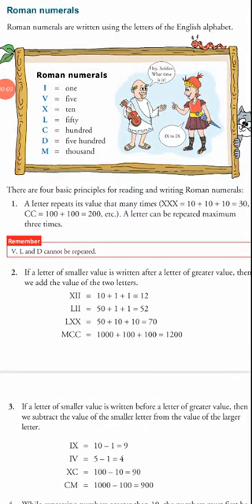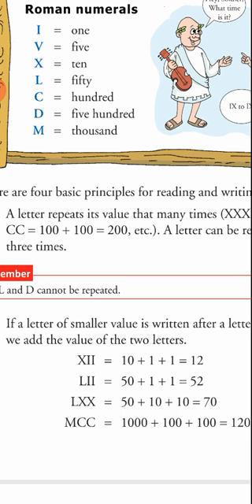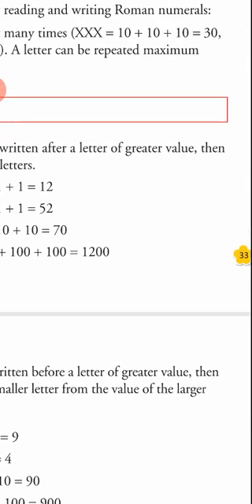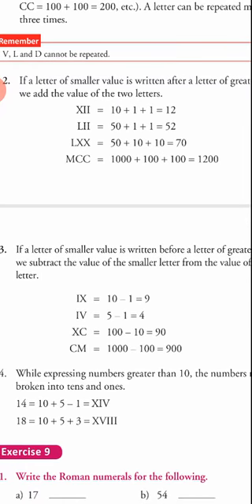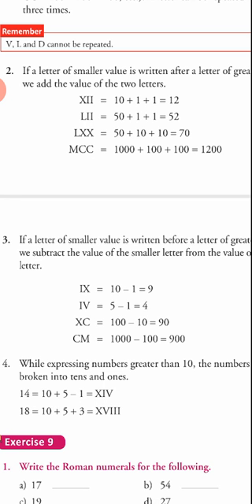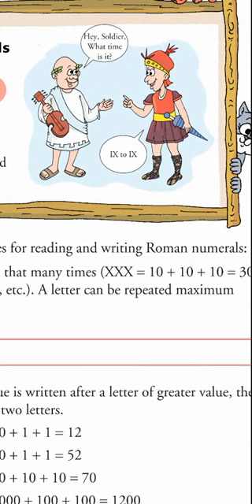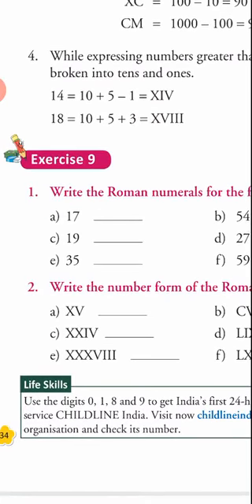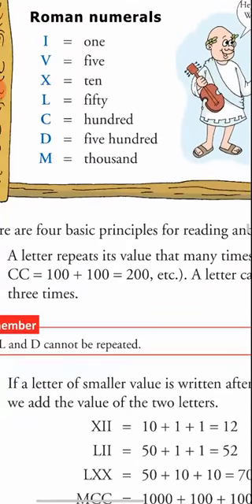Roman Numerals (Class-3)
Rishikul Vidyapeeth Alipur
Shilpa
Maths world for class-3